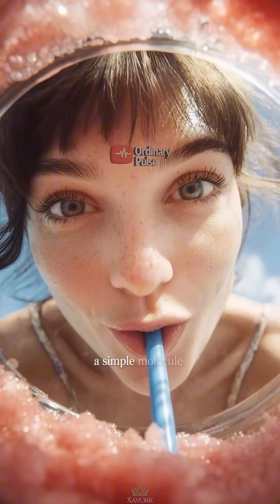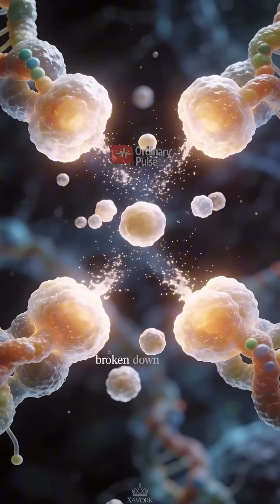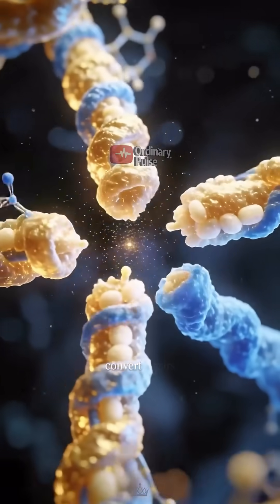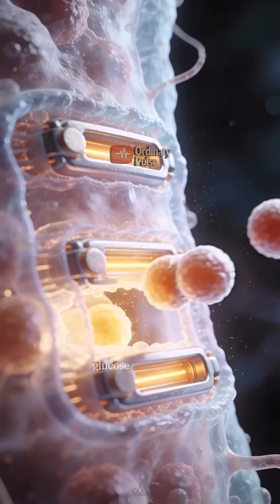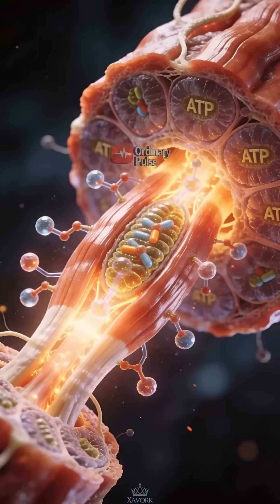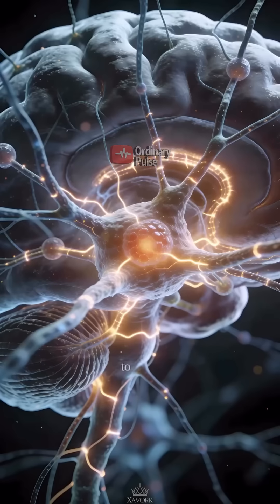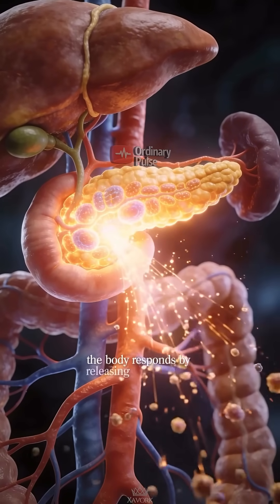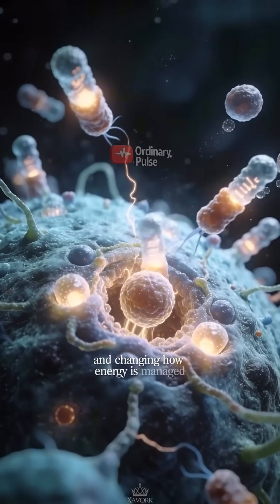Sugar not only provides a sweet taste, but it also gives your body energy. 🍬